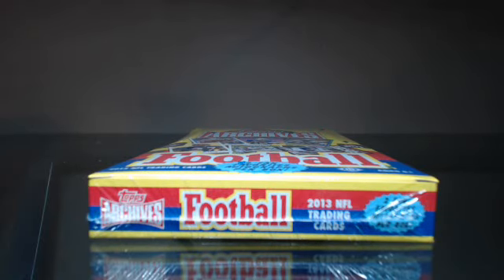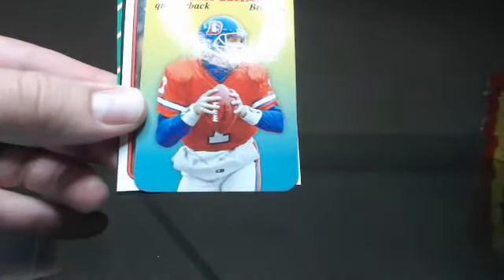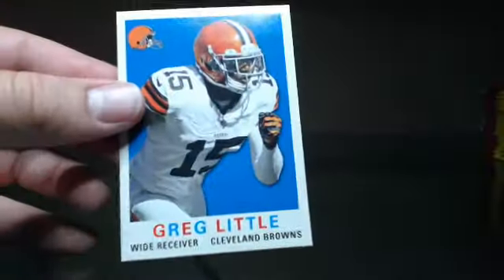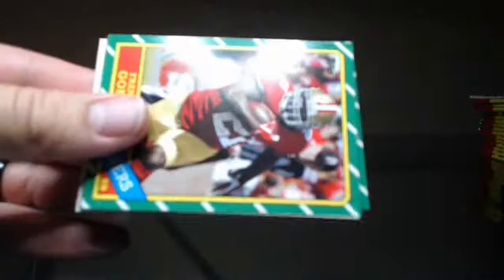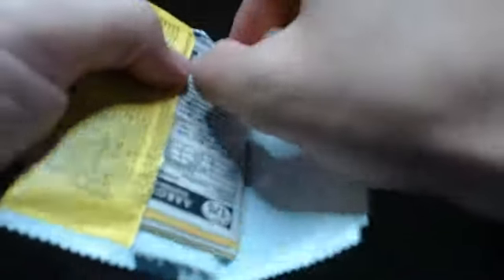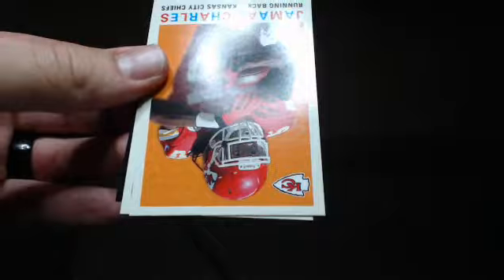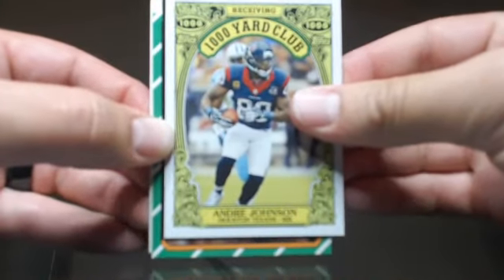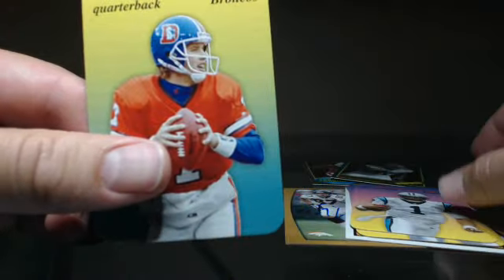2013 Archives Football Hobby Box Break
2013 Archives Football Hobby Box Break

Or we are on Ebay as well